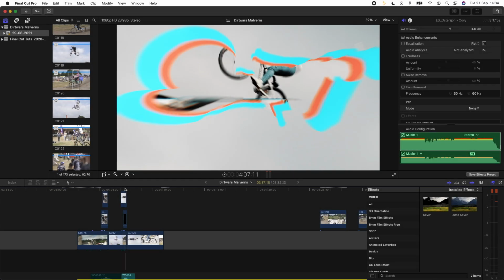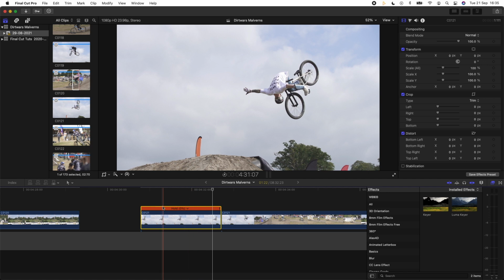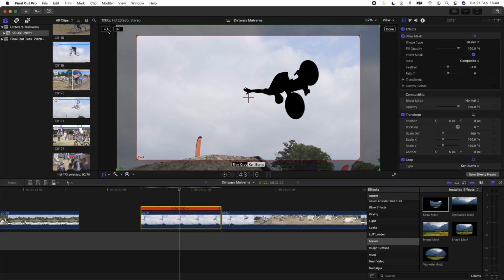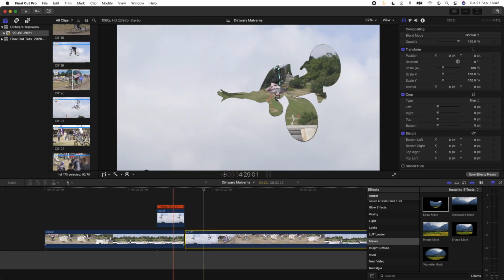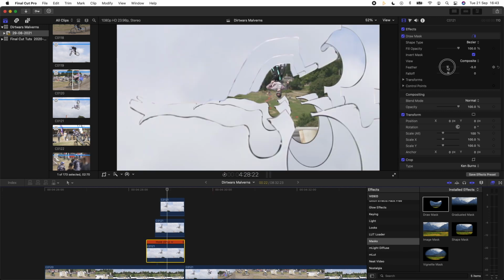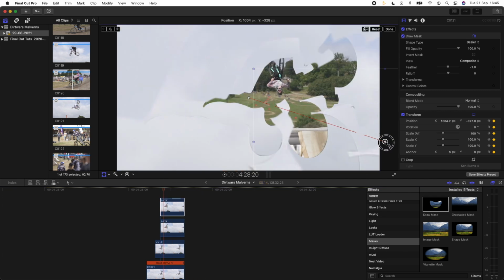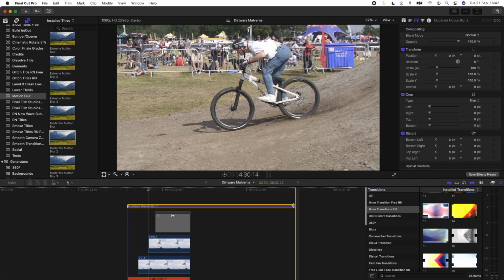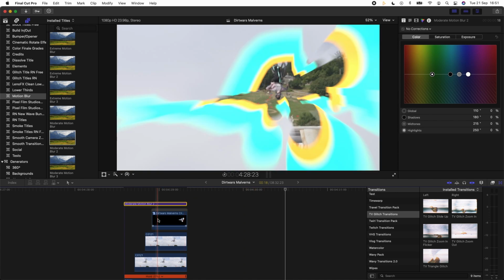CREATIVE EDITING TRANSITION - FINAL CUT PRO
Editing a creative cut out transition in final cut pro!